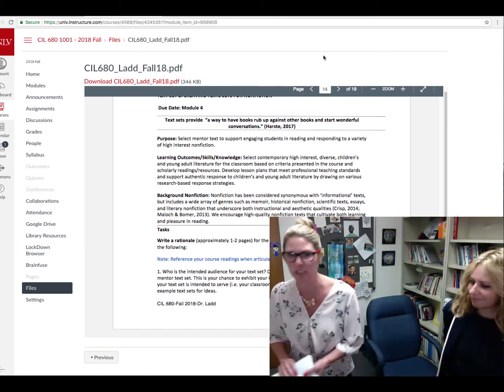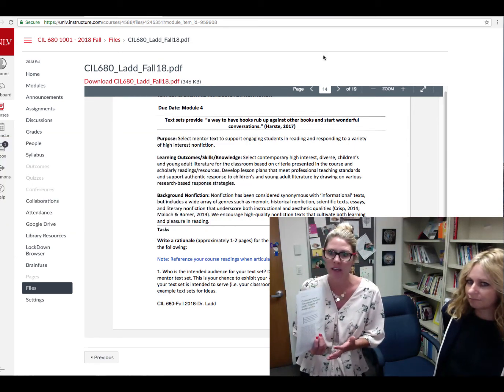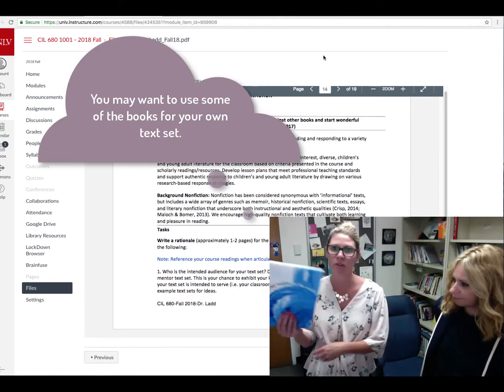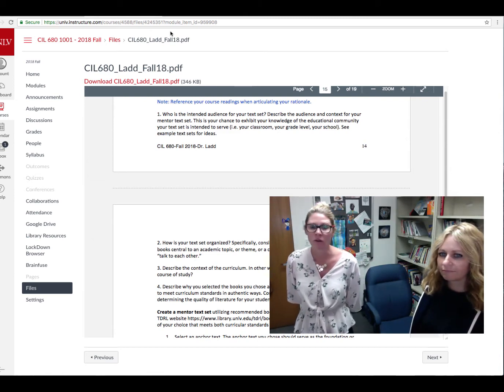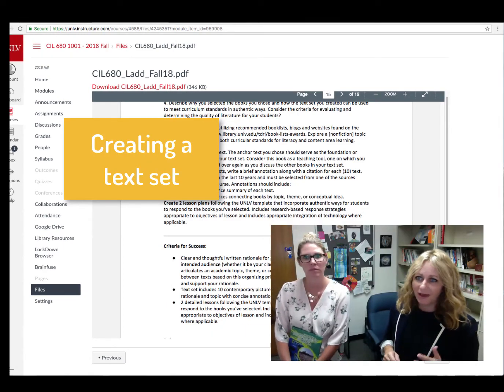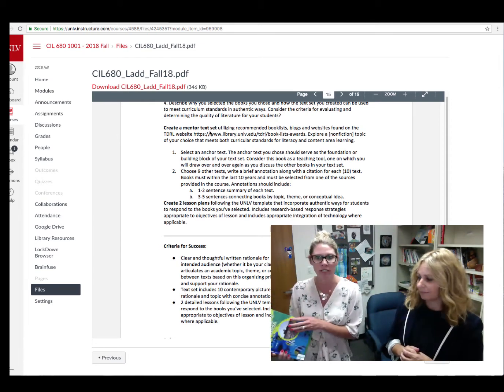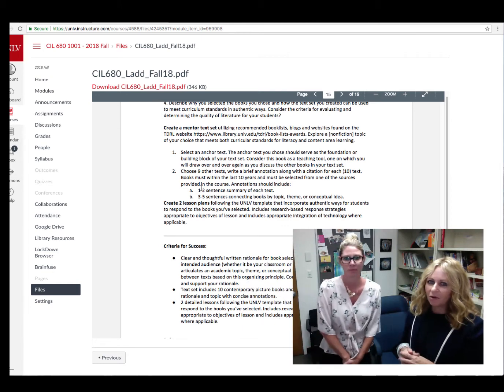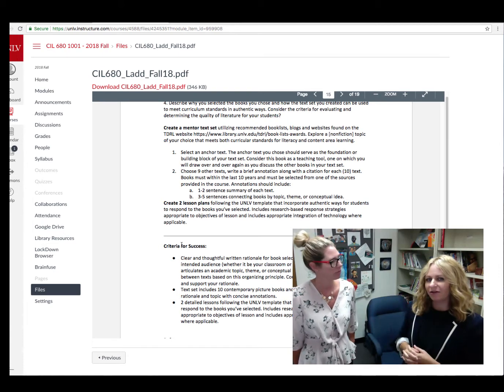CIL 680: Text Sets Nonfiction Edition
Dr. Ladd and Dr. Canady describe the text set assignment